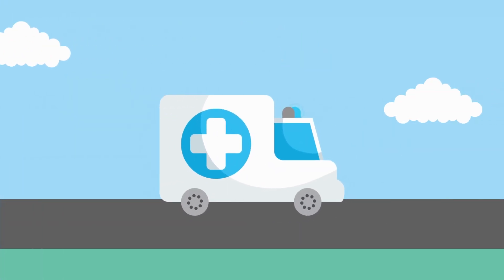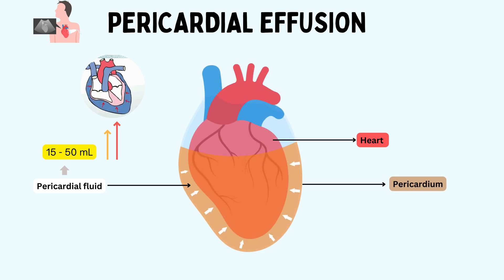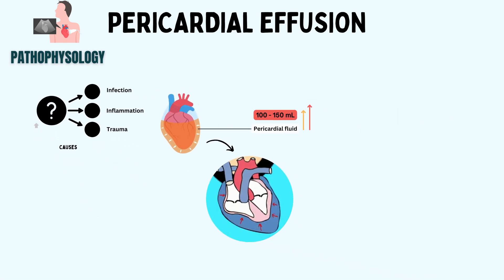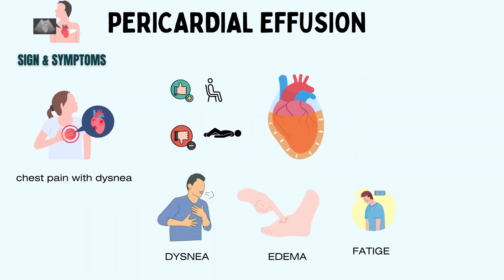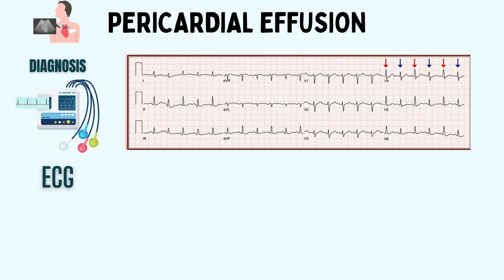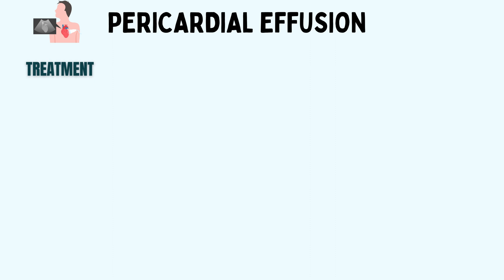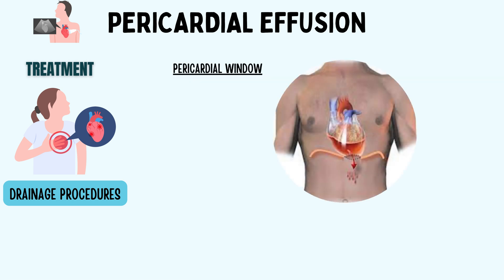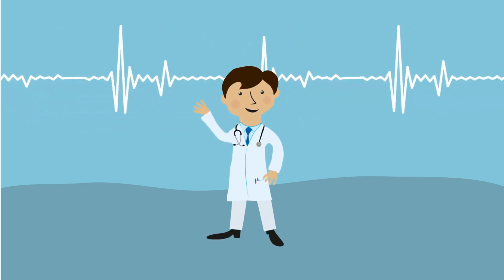Pericardial Effusion: sign and symptoms, pathophysiology, diagnosis & treatment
In this video we are going to learn a very importanat heart condition- Pericardial effusion, a condition that affects the heart and can have significant health implications. Lets watch what you will get from this video.
Timestamp
0:00 Intro
0:21 What is pericardial effusion
1:04 Pathophysiology
2:06 sign and symptoms
2:35 diagnosis
3:18 ECG features of Pericadial effusion
4:10 Treatment Options
5:31 conclusion

Key Points Covered:

* What is pericardial effusion?
* Common causes and risk factors.
* Recognizing symptoms and when to seek medical attention.
* Diagnostic procedures like echocardiograms and CT scans.
* Treatment options, including medication and pericardiocentesis.

If you or someone you know has experienced pericardial effusion or wants to learn more about this condition, this video is a valuable resource. Our aim is to provide you with accurate information to empower you in making informed healthcare decisions.